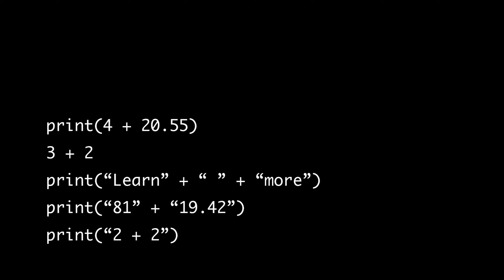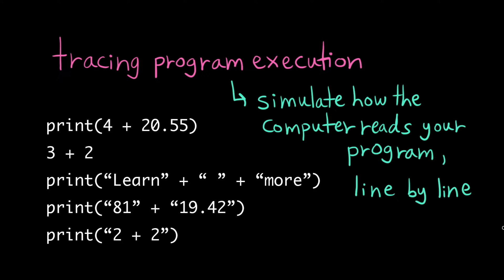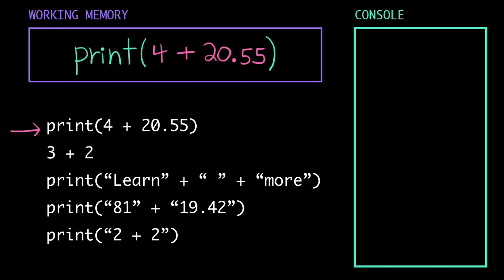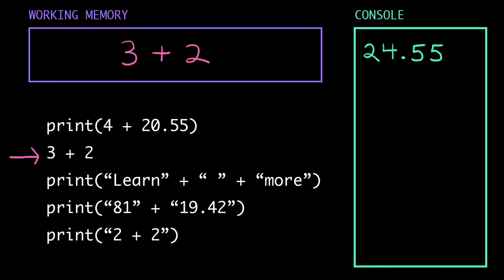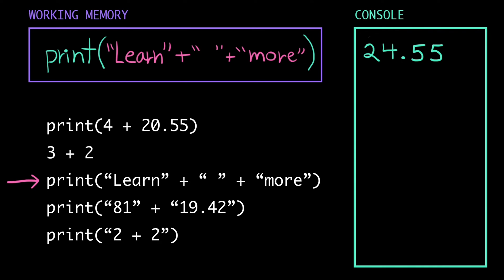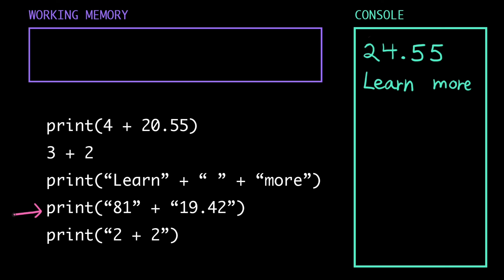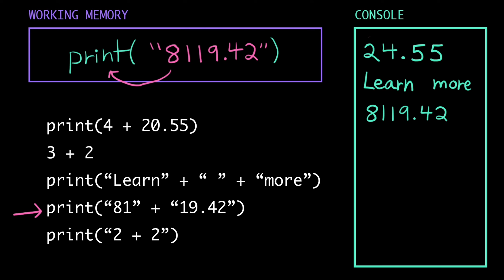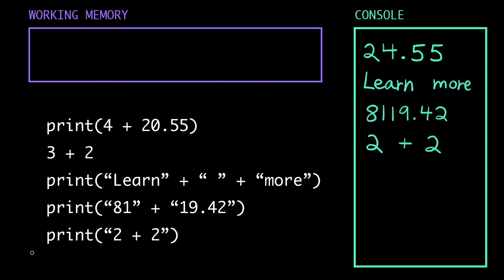Tracing program execution | Intro to CS - Python | Khan Academy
What happens when you press the Run button? Trace the execution of a basic Python program to understand how the computer evaluates expressions with the plus operator and interprets print statements.

TIMESTAMPS:
00:00 - 01:08 : what is tracing?
01:09 - 02:07 : print(4 + 20.55)
02:08 - 02:41 : 3+2
02:42 - 03:34 : print("Learn" + " " + "more")
03:35 - 04:16 : print("81" + "19.42")
04:17 - 04:47 : print("2 + 2")
04:48 - 05:07 : terminating the program